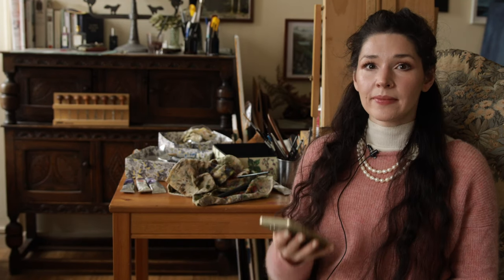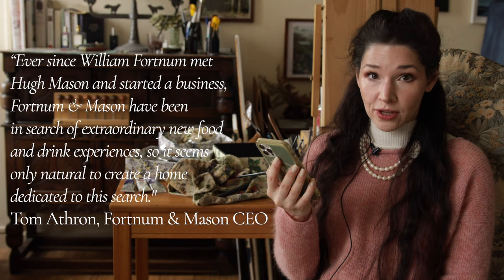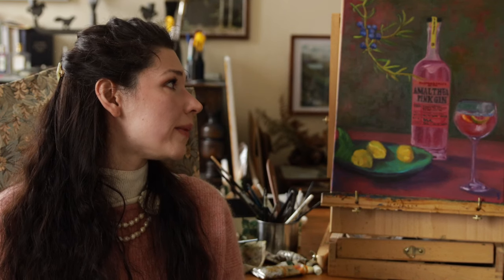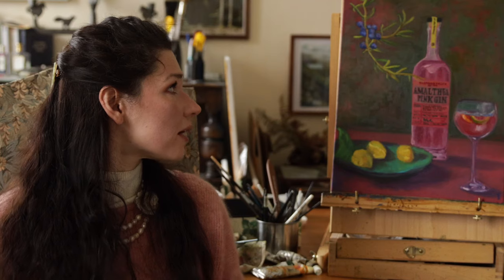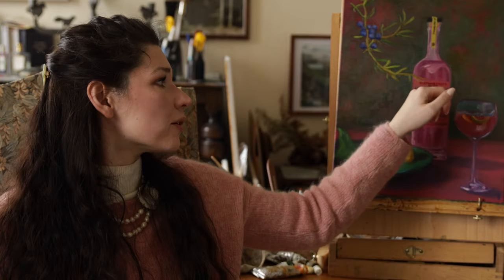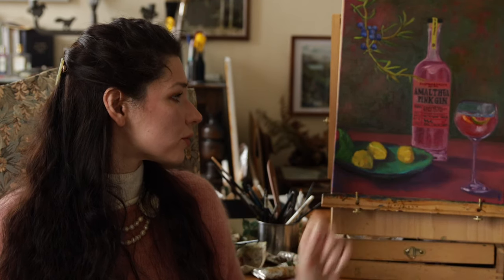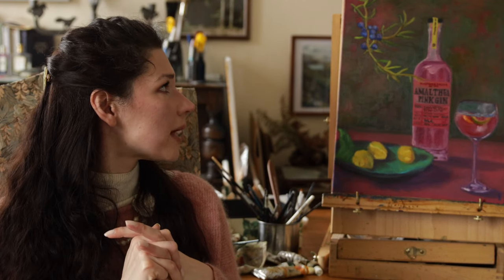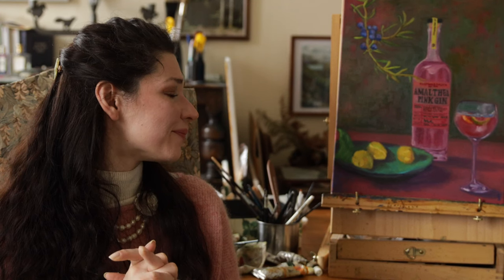Oil Painting Demo: Still Life with Fortnum & Mason's Pink Gin | Timelapse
Today I will be painting my very first still-life oil painting!
Of course, I would like for it to be coherent with what I usually paint and therefore find a way of bridging the gap between a typical still-life and my usual landscape paintings.
Find out everything about the background story for this project and how I set everything up. There will also be a detailed timelapse of the painting process.
To see all my artwork that is available for purchase, please visit my online gallery

or visit my Etsy shop

Please consider following me on Instagram to see more of the inspirations behind the pieces as well as more of my photographic works